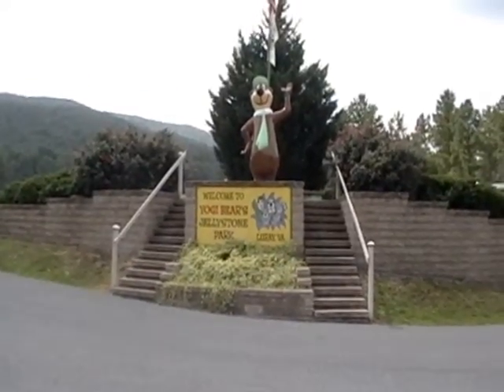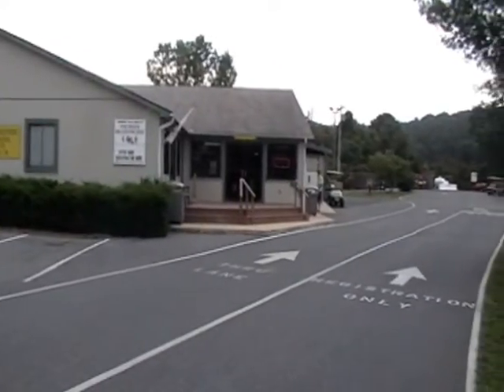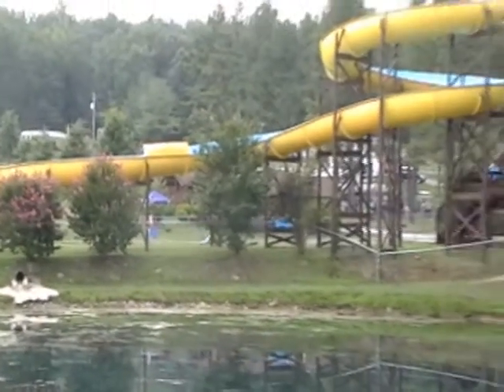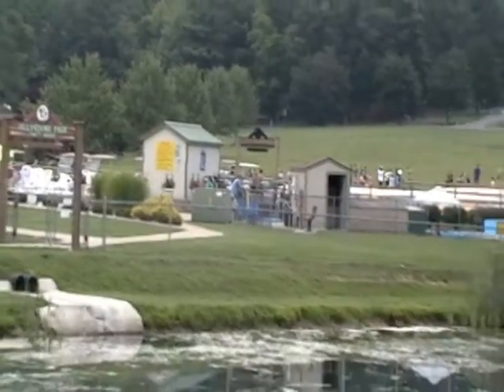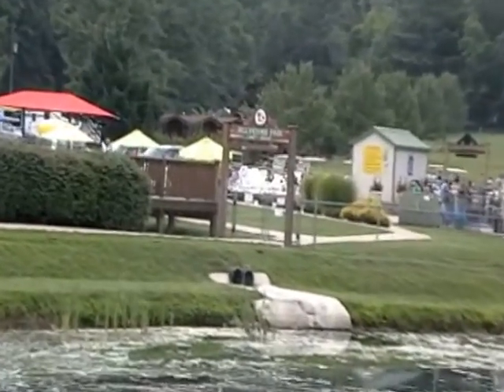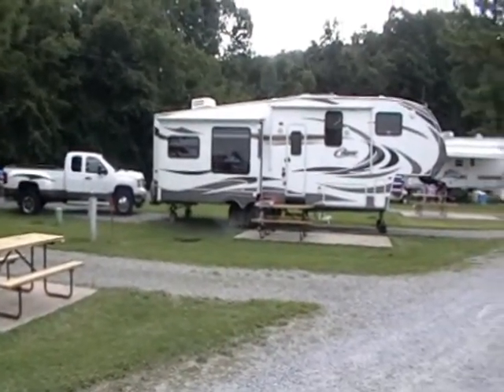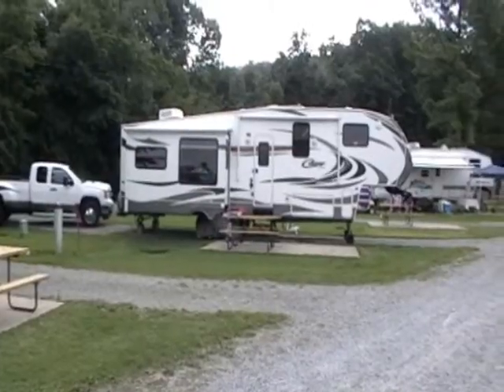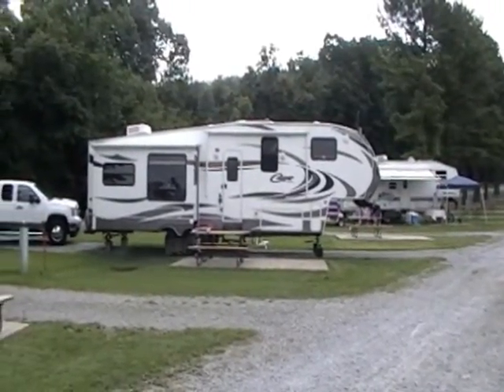Jellystone at Luray Va 2012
Camping,Luray,Va . ,2012